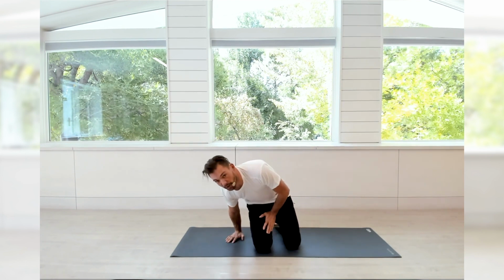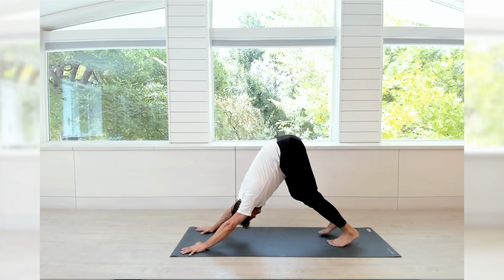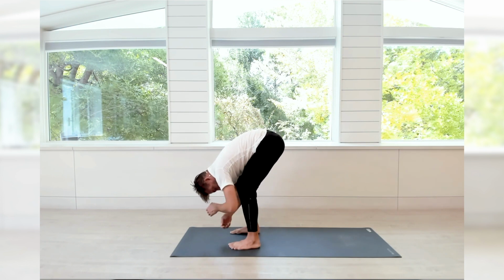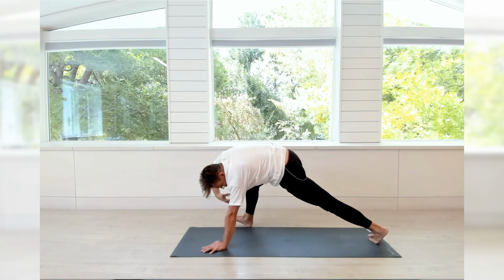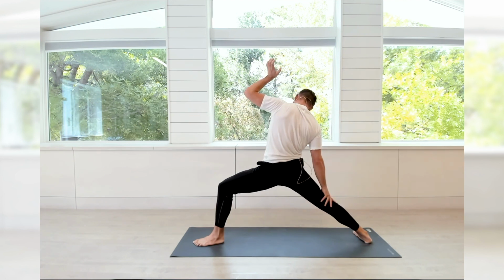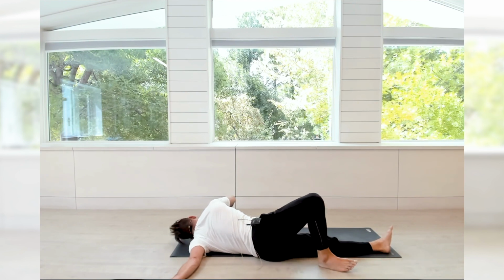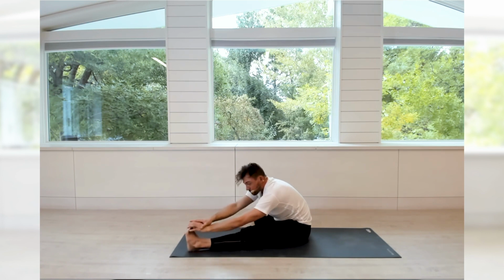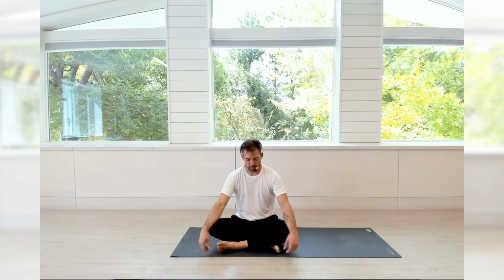O2 Flow with David Richardson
An invigorating Vinyasa flow that links breath to movement, designed to help you feel internally connected and present. At times, this class may challenge you physically and mentally, while at others, you may feel blissful and relaxed.

MUSIC PLAYLIST: To enhance this practice, we've carefully curated a playlist on Spotify. Before starting, please click the link above which will take you to the Spotify app, and hit play. You may need to download or join if you haven't already.